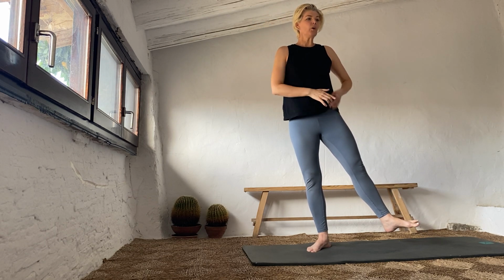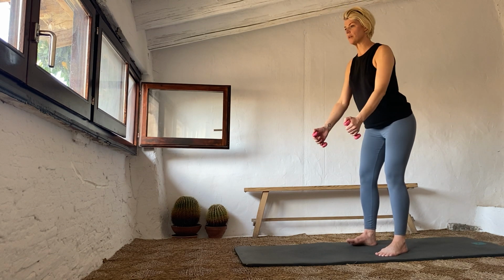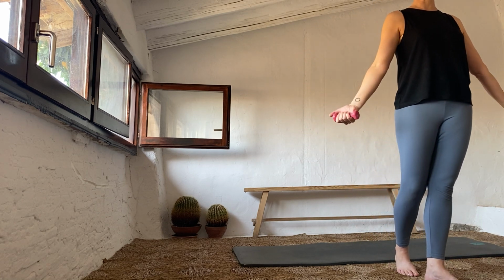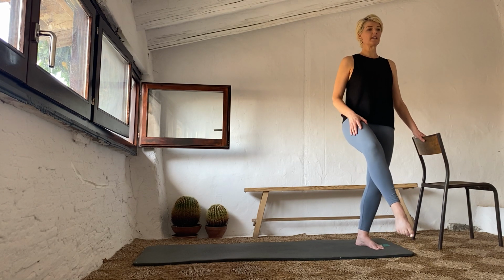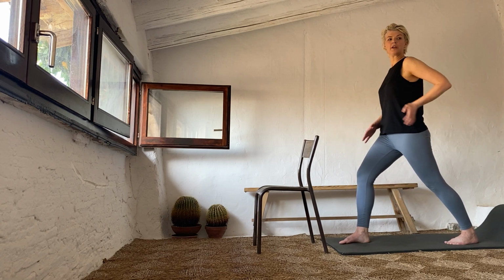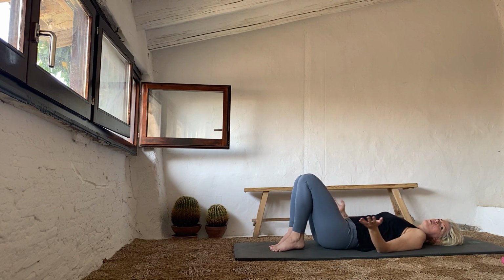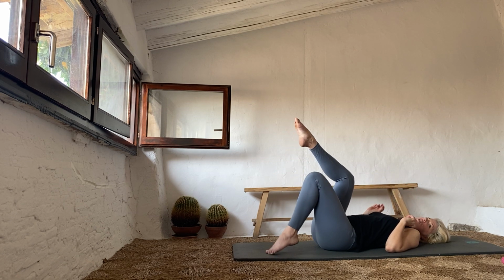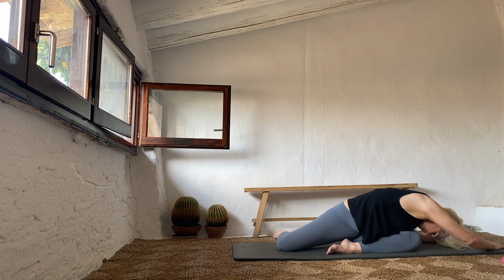Legs + arms + abs | Total body workout | Natalia Laing | ⌛ 58 mins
Starting with 60 squats and 30 pulses to get warmed up, side leg lifts, triceps with an overhead extension, into a full tricep series, bicep series, shoulders, into Barre Pilates leg series, glute stretch, onto the mat for a more triceps, glute squeeze series in a pelvic tilt, side stretch, sweet spot series to challenge the abs, traffic controller, roll up into teaser, stretch out to finish.

💪💪💪  |  ⌛58 minutes | Equipment -  Chair, hand weights, mat and pillow.

The class is from Thursday 23rd June, 2022

NEW PROGRAM:  Introduction to Pilates with Natalia Laing

Includes private online & self-guided sessions!

Be inducted personally live online by expert Natalia Laing and then learn her method with the 6 essential Pilates sessions in this fundamental limited release Introduction to Pilates Program.

Affordable, great value and will never expire!